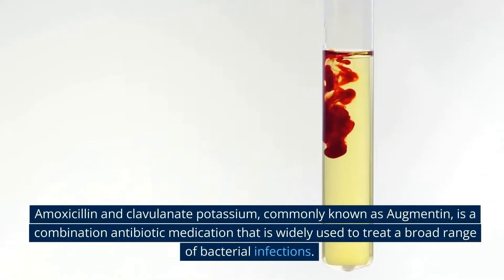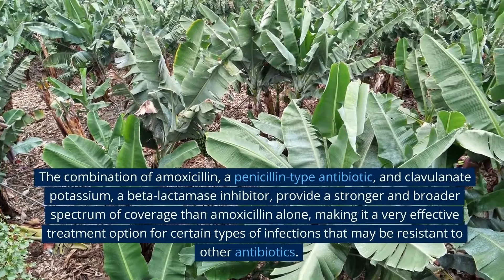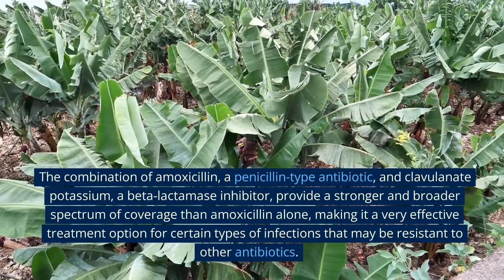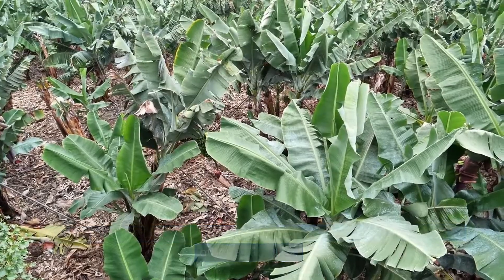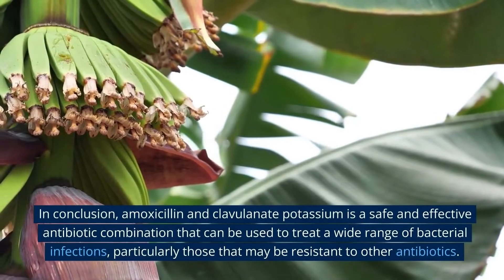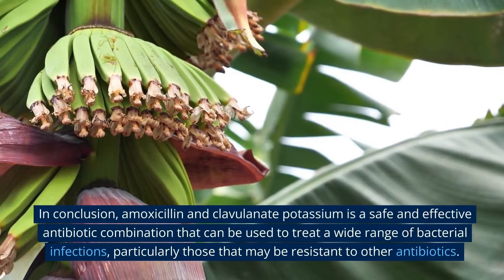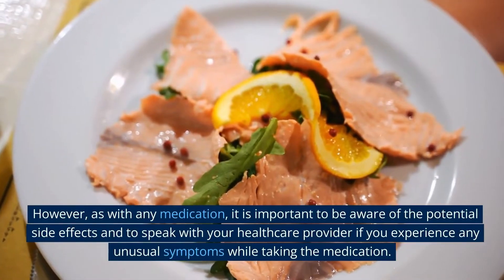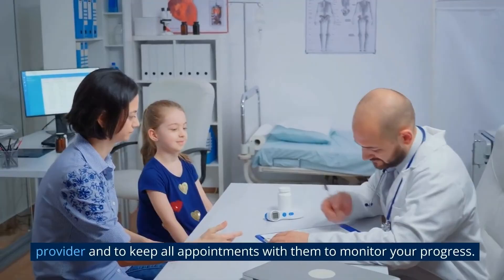Amoxicillin and Clavulanate Potassium Augmentin Understanding the Uses and Potential Side Effects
Amoxicillin and clavulanate potassium, commonly known as Augmentin, is a combination antibiotic medication that is widely used to treat a broad range of bacterial infections. The combination of amoxicillin, a penicillin-type antibiotic, and clavulanate potassium, a beta-lactamase inhibitor, provide a stronger and broader spectrum of coverage than amoxicillin alone, making it a very effective treatment option for certain types of infections that may be resistant to other antibiotics.
One of the main indications of amoxicillin and clavulanate potassium is for the treatment of respiratory tract infections, such as bronchitis and pneumonia. It is also commonly used to treat urinary tract infections, skin infections, and some dental infections. Additionally, it is often prescribed as a prophylactic treatment for people who are at a high risk of developing certain types of bacterial infections.
Amoxicillin and clavulanate potassium is usually administered orally, as a tablet or a liquid suspension. The typical adult dose ranges from 250mg to 500mg, taken two to three times per day, depending on the severity of the infection. The duration of treatment depends on the type and severity of the infection, but typically lasts for 7 to 10 days.
Like all medications, amoxicillin and clavulanate potassium also has some side effects. The most common side effects include gastrointestinal distress, such as nausea, vomiting, and diarrhea. Allergic reactions, such as hives, difficulty breathing, or swelling of the face, lips, tongue, or throat, can also occur in rare cases. It's important to speak with your healthcare provider if you experience any unusual symptoms while taking the medication.
It's also important to note that amoxicillin and clavulanate potassium can interact with certain other medications, such as blood thinners, and some pain relievers, so it's crucial to inform your healthcare provider of all medications you are taking prior to starting treatment with amoxicillin and clavulanate potassium.
In conclusion, amoxicillin and clavulanate potassium is a safe and effective antibiotic combination that can be used to treat a wide range of bacterial infections, particularly those that may be resistant to other antibiotics. However, as with any medication, it is important to be aware of the potential side effects and to speak with your healthcare provider if you experience any unusual symptoms while taking the medication. It is also important to take the medication as prescribed by your healthcare provider and to keep all appointments with them to monitor your progress.